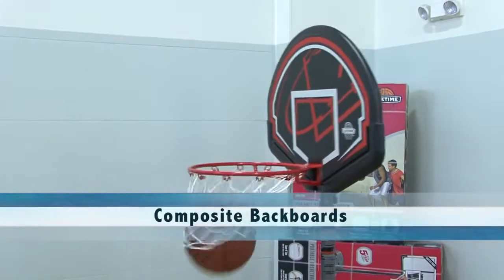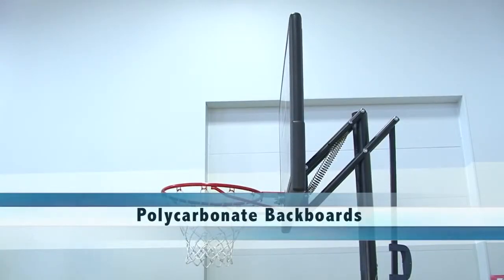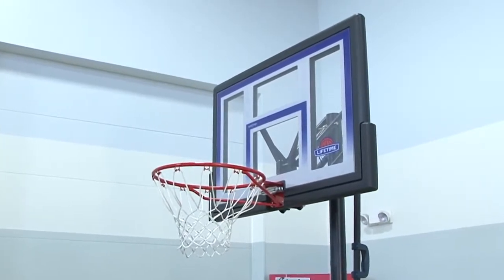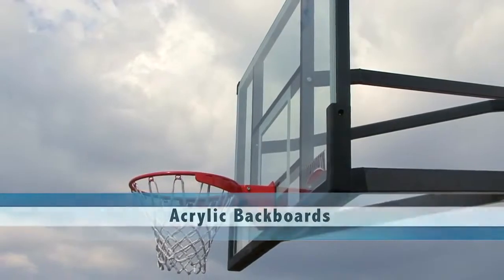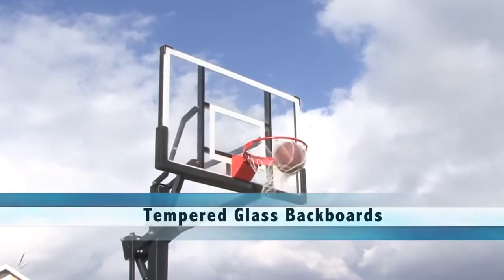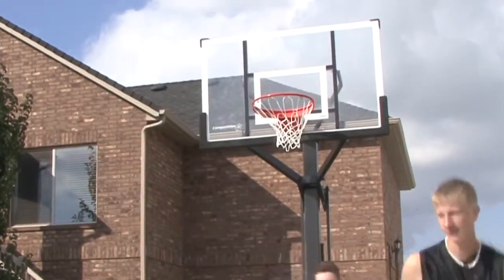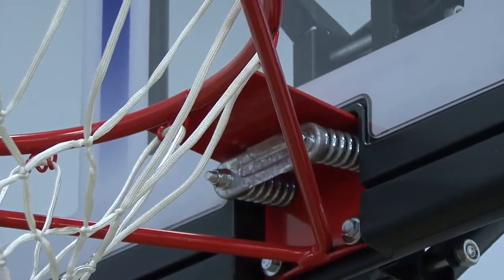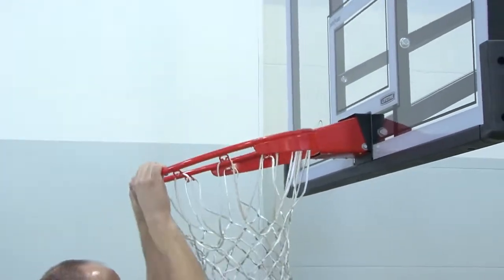LIFETIME Stojaki do koszykówki - technologia wykonania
Przenośne stojaki do gry w koszykówkę firmy Lifetime, to szeroka gama zaprojektowana z myślą o najbardziej wymagających graczach. Wszystkie posiadają bardzo wytrzymałą polietylenową podstawę, nylonową siatkę do obręczy odporną na działanie warunków atmosferycznych, a także różne mechanizmy regulujące wysokość. Stojaki Lifetime zapewniają lata znakomitej rozrywki i ćwiczeń!